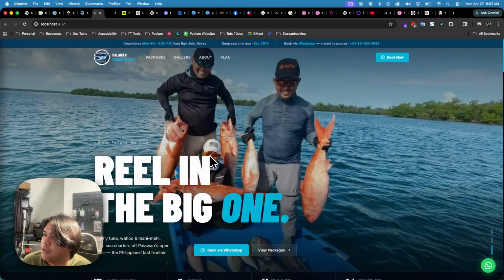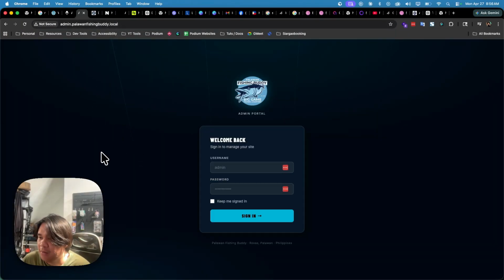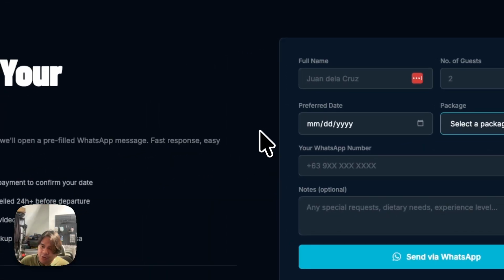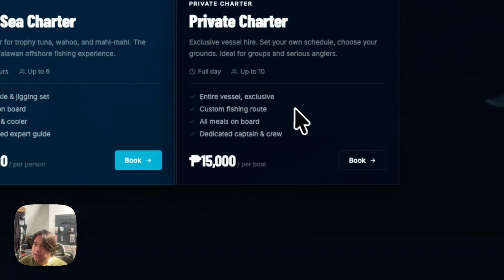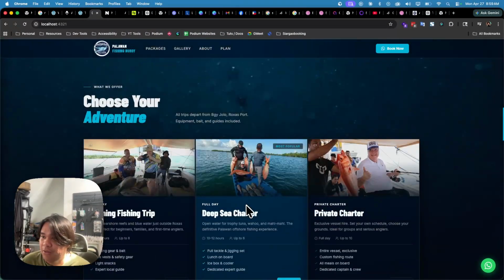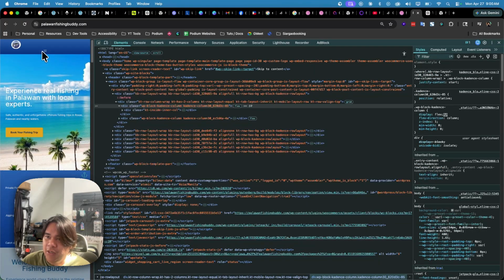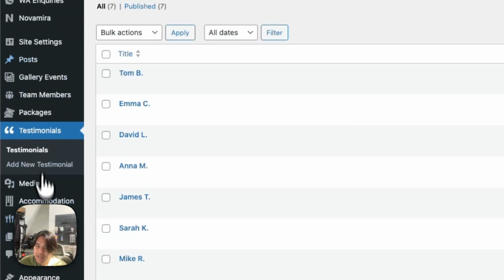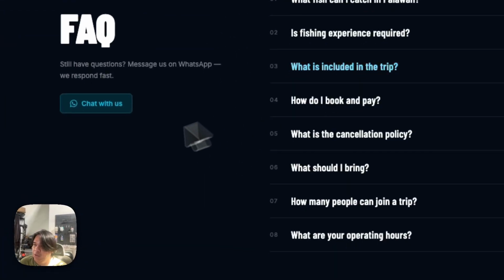First attempt of rebuilding a Wordpress site using Novamira and Codex -- Headless setup.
A walkthrough of the Palawan Fishing Buddy MVP: a modern Astro website for a fishing charter business in Roxas, Palawan.

In this video, I show the live demo, the Vercel deployment, the WordPress-powered content structure, and how the site handles packages, testimonials, gallery pages, accommodation recommendations, restaurants, and booking through WhatsApp.

The goal was to get a polished client-ready MVP online quickly, with the CMS side prepared for future live content management.

MVP staging - palawanfishingbuddy.vercel.app

Built with:
Astro
Vercel
WordPress CMS
Custom post types
Static CMS fallback data
Responsive frontend design